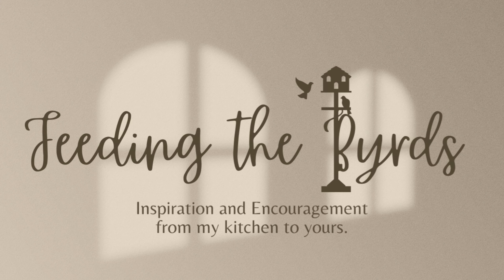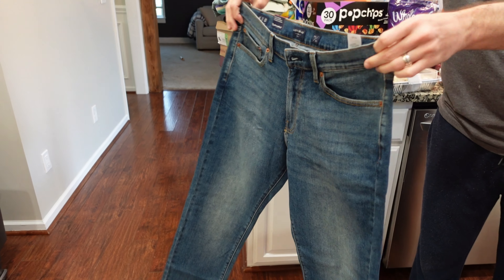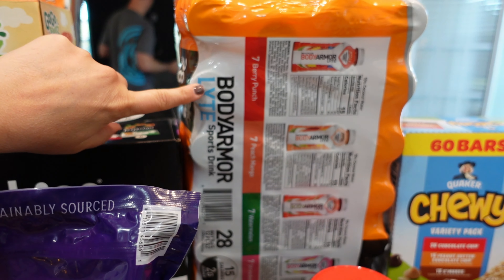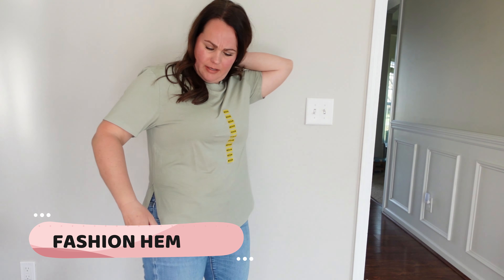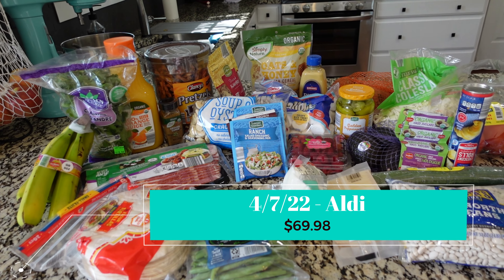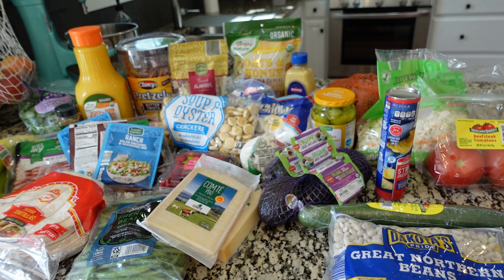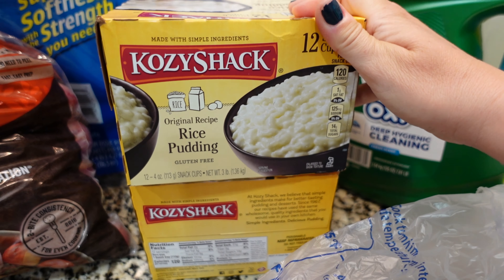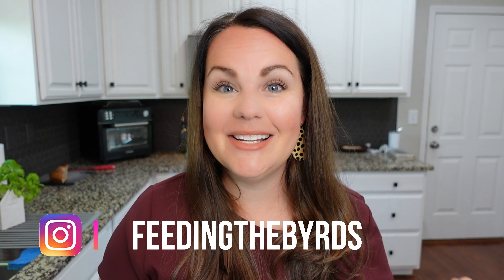MONTH OF GROCERIES | RECIPE INSPIRATION | FEEDING THE BYRDS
In this video we have a whole month of groceries. This also includes the totals from each haul and the overall total for our monthly groceries in April was $653.58. I also have lots of recipe inspiration in this month of groceries video!

What's included in this month of groceries:
0:00 Intro
0:36 Sam's Club (4/1/22 - $132)
8:41 Publix Haul (4/1/22 - $55.07)
11:41 Harris Teeter (4/5/22 - $28.94)
12:58 Aldi (4/7/22 - $69.98)
15:30 Publix (4/7/22 - $55.83)
16:30 Sam's Club (4/15/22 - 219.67)
20:00 Harris Teeter (4/19/22 - $92.09)

Links to items in this video:
Women's Striped Lounge Set - *In stores only
Gap Green Linen Shorts
Member's Mark men's Lounge Shorts
Hiking Shoes
Wedge Sneakers
Flutter Sleeve Women's shirt

Favorite Amazon Products: